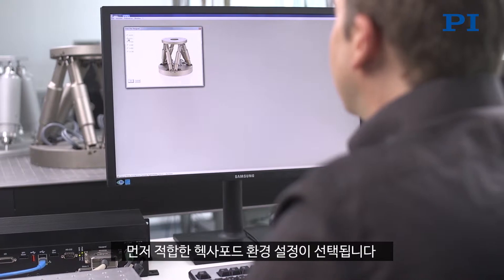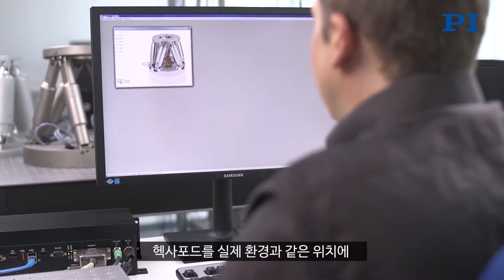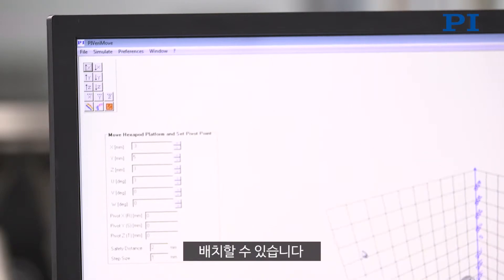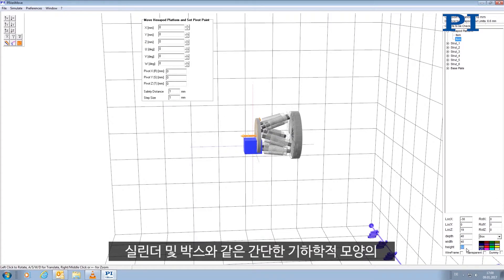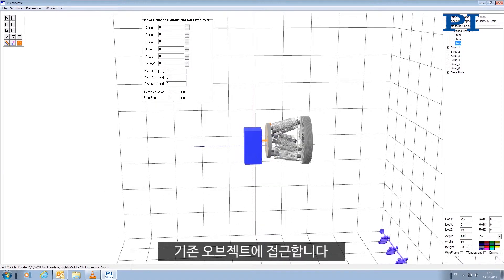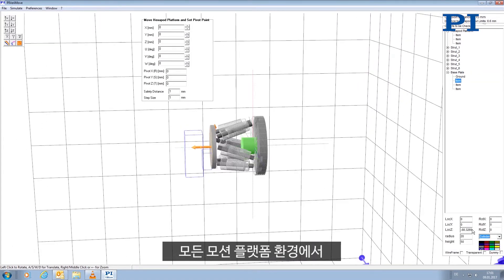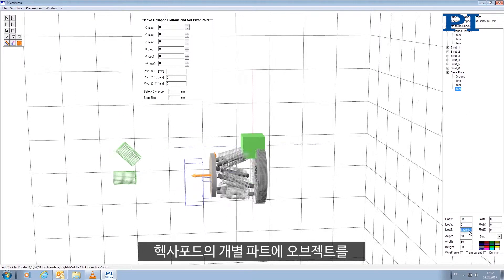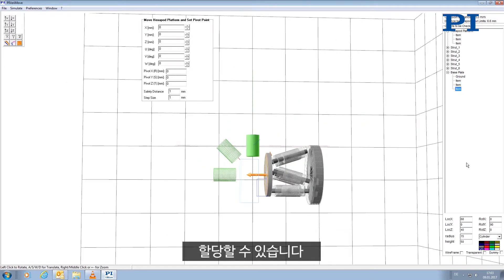충돌 실험을 위한 PI 헥사포드 소프트웨어 - PI VeriMove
매우 제한된 장소에서 헥사포드를 설치하시나요? 그렇다면 PI VeriMove 소프트웨어를 통해 부품의 충돌을 방지하는 방법을 알아보세요.